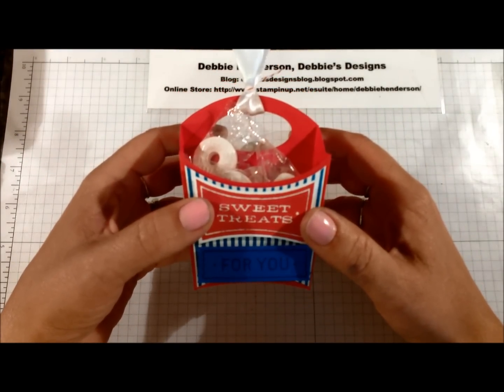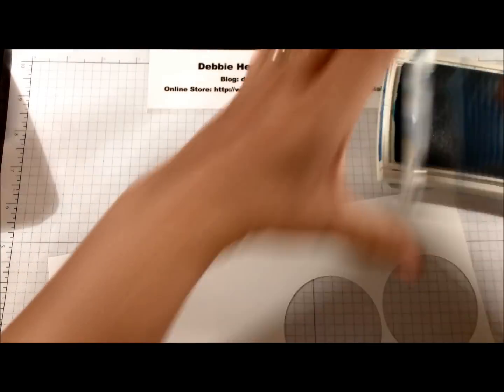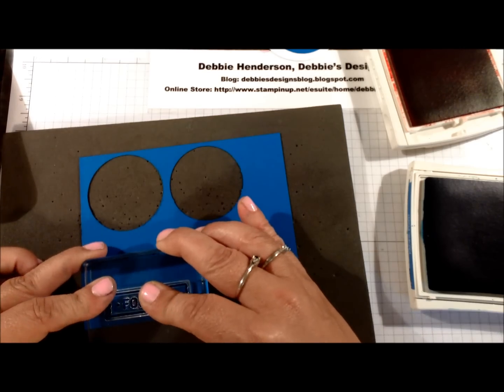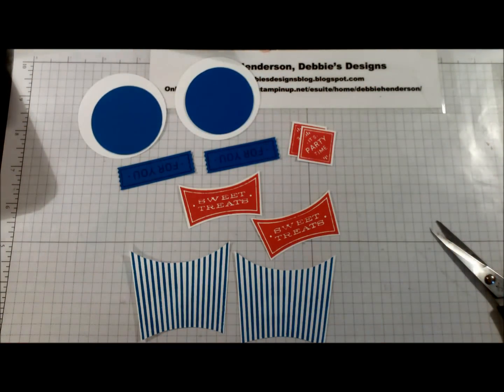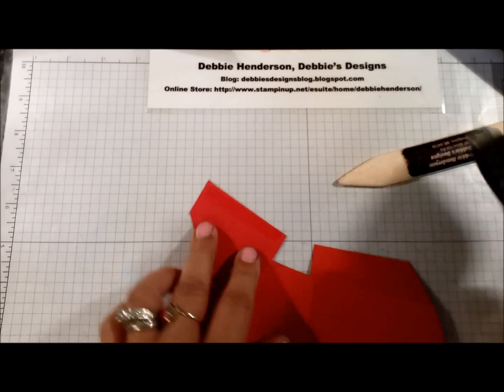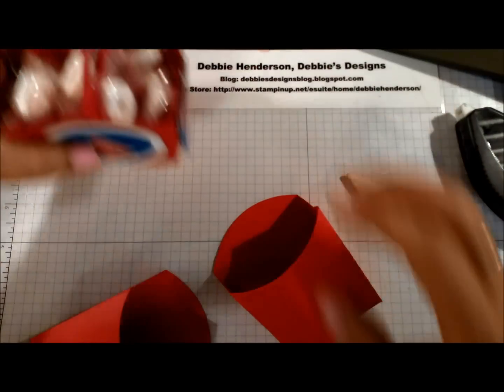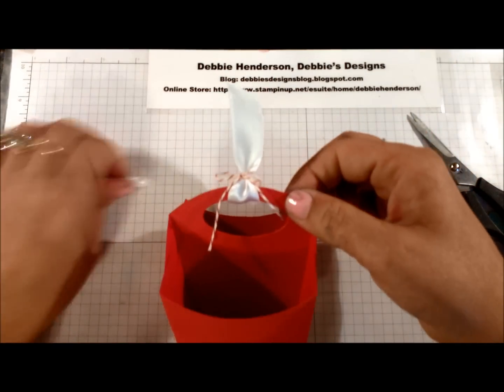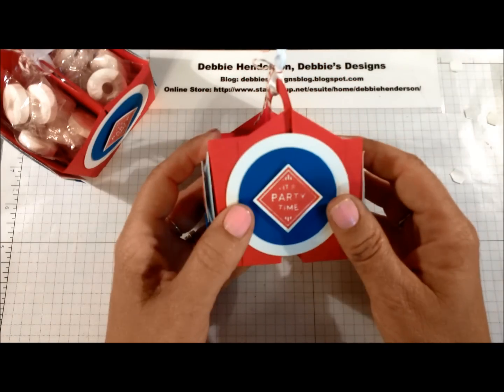Double Fry Box Treat Holder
Just in time for the Fourth of July! Use the Stampin' Up! Fry Box Die to create a Double Fry Box Treat Holder! I'll show you how!